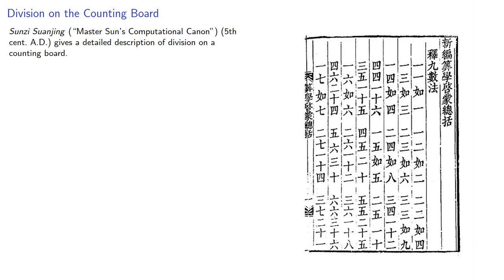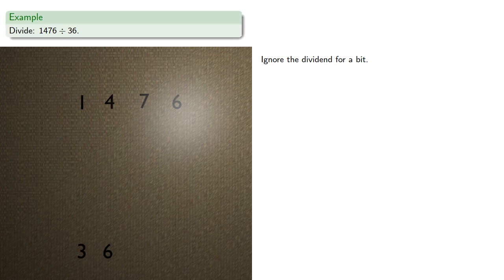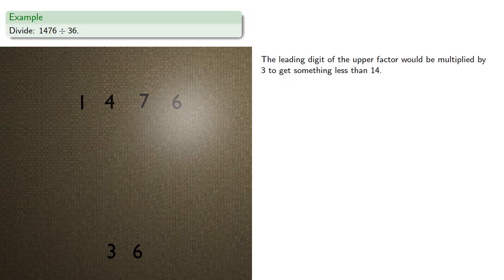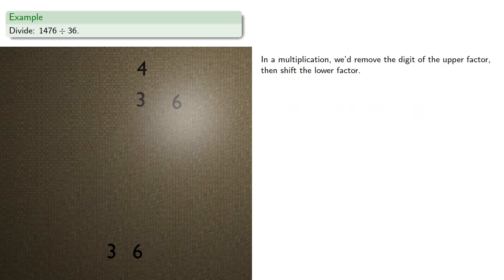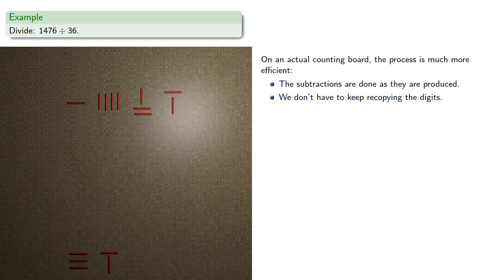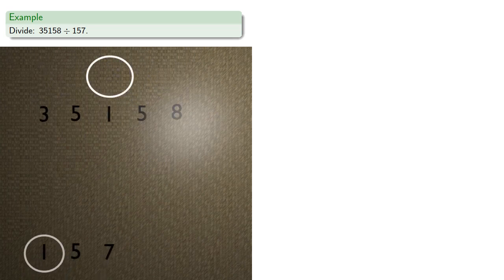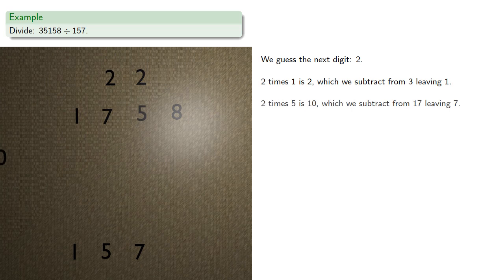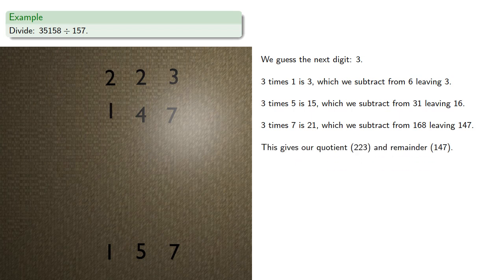Division on a Counting Board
How to do division on a counting board in ancient China.